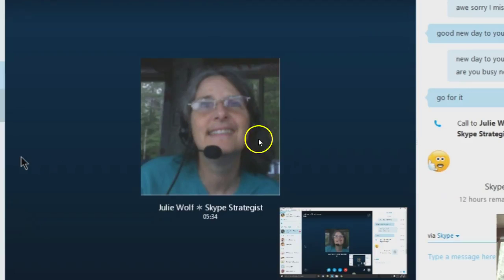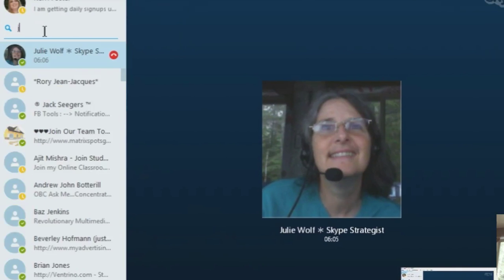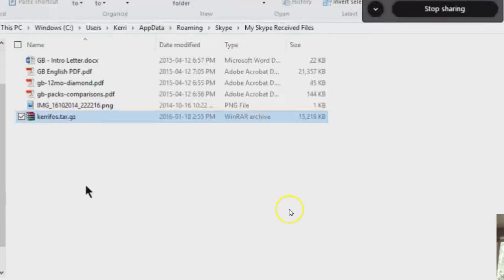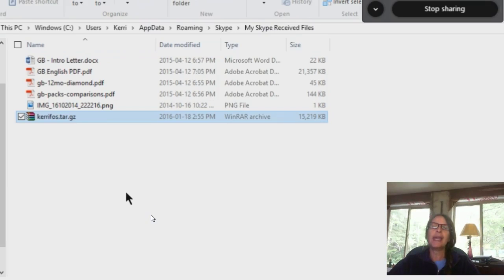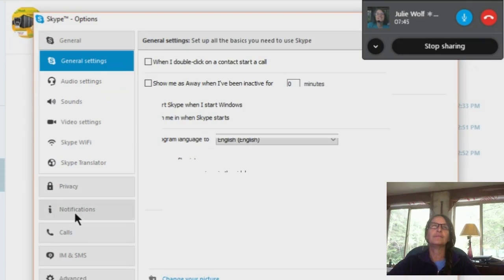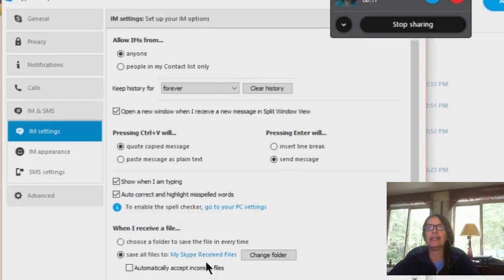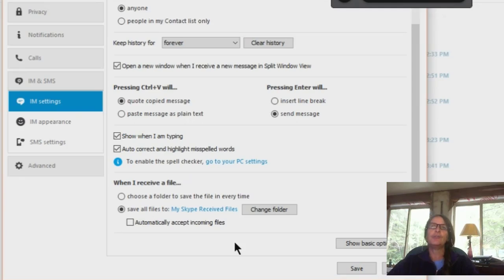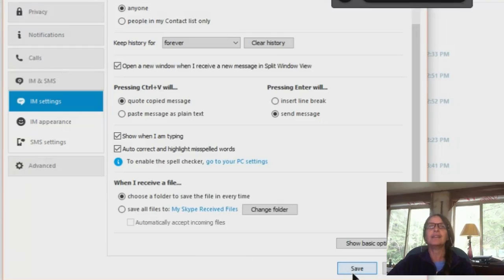Find Skype Files Sent- Saving Options & Skype Safety Tip: DO NOT Automatic Accept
How to find a Skype file. Also how to stop automatic sending of Skype files for Skype Safety and your Skype file saving options ... Tools - Options - IM & SMS - Advanced
*Update 2016*
I was asked this question by on of my members of SYOS aka and made 3 images to show you about finding a Skype file and your save setting options

*Skype Tip*

Question:
How do I access Skype saved files?

 Answer:
You find the Skype chat he file  was sent to and click it... maybe right click it and open in Location  usually. Unless you moved it to a difference location.

Skype files are saved where ever you save them in your files and folders or computer. If you do not change the setting in Skype, they will be saved in AppData/Roaming/Skype in a folder called "My Skype Received Files".

You can change this setting inside you Skype -for PC- under Tools-Options -IM&SMS- IM Settings
Show advanced options --- if File saving is not visible at the bottom.

TIP:  Uncheck Automatic! It is not safe to accept Skype files automatically!

You choose the folder to save your Skype file in like I did Creating a Skype Stuff Folder is easier to find than the default Roaming folder ... or you can save each file where ever you choose according to what makes the most sense for that file content.

In any case, any of the above options, after saving a Skype file, you can find it again by right clicking the sent file in Skype and choosing to show in folder like this... See? ..that is unless you move the file after saving it.